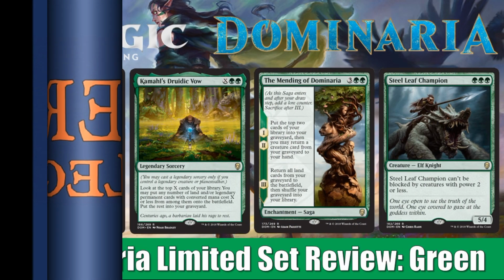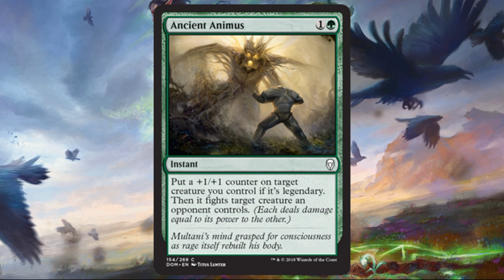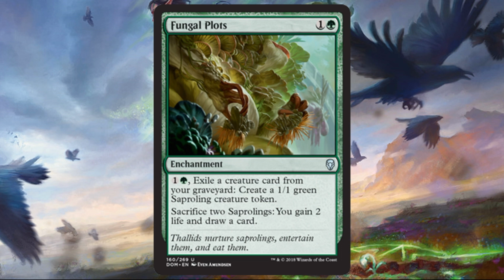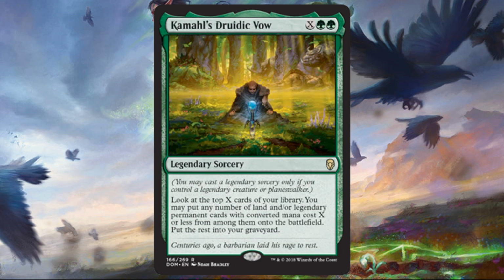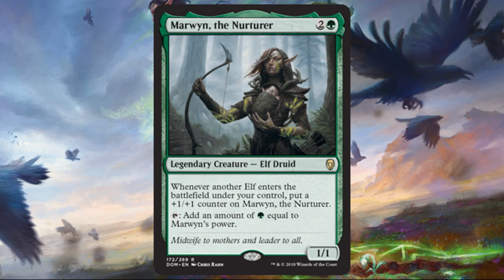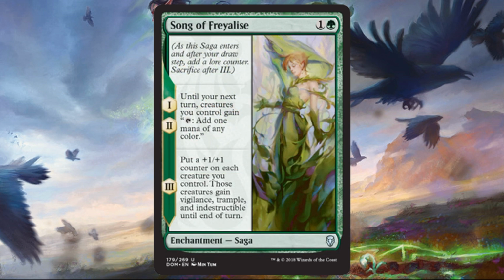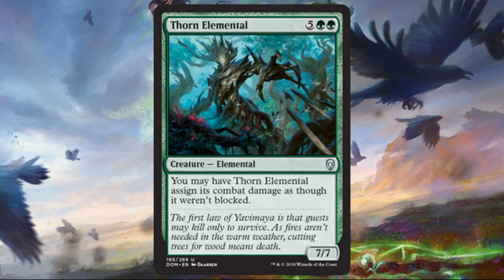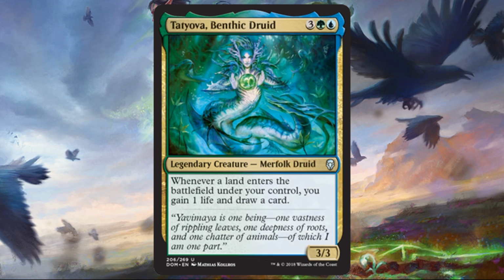MTG Dominaria Limited Set Review: Green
This is part five of our six part Dominaria Limited Set Review.  Today we look at all of the Green cards as well as some of the Multicolor cards in the set.

Order our featured products on Amazon and including Dominaria Booster Boxes, Bundles, and more

Duel Decks: Elves vs Inventors Preorders on Amazon

Adam Hall
Adam Mosher
Andrew Graham
Bad Boy Gaming
Chris Nelson
Dustin McPhillips
Eliezer Friedman
Jonathan Alling
Joseph Veteri
Kay Drechsler
Theo Fisher

Adolfo Soto
Allen Ott
Daren Manville
David Foreman
Electronic Shaman
Giovanni Fox
Ian Lyons
Michael Jacques
Mon Consul
MTG Strategist
Nicholas Koppenol
Orlando Brown
Patrick

Amanda Holdridge
Chris
Colin Frass
Colin Meirovitz
David Olivares
David Werk
Geert Borger
Harrison Steen
Ivan De La Torre
Jake Linderholm
James Peyster
Jason Coleman
Joe Raposa
Joshua Romero
Martine Müller
Maxim Jakunin
Nathan Escandor
Piotr Jedlinski
Preston Endres
Richard Gass
Ryan Barolo
Squick Thinger
Stevan Jechura